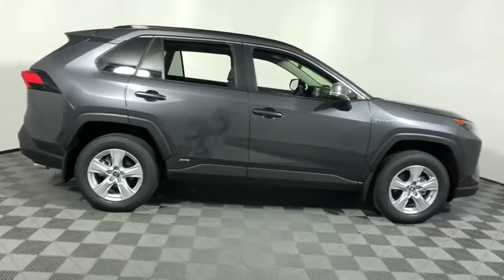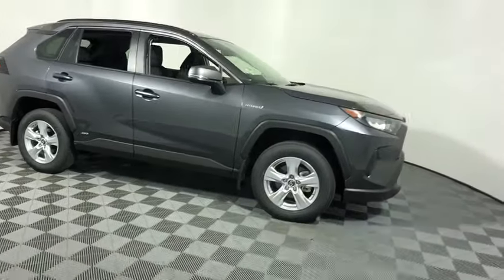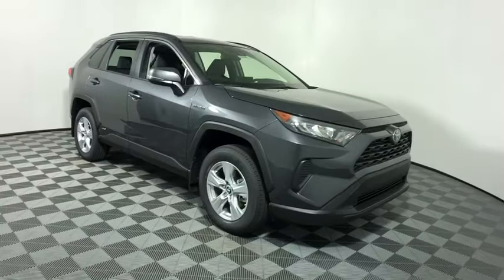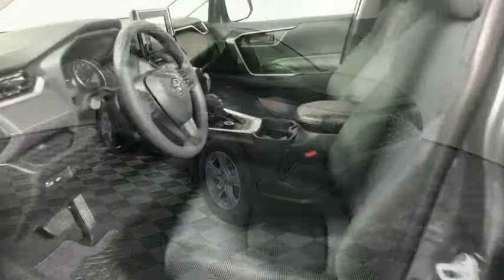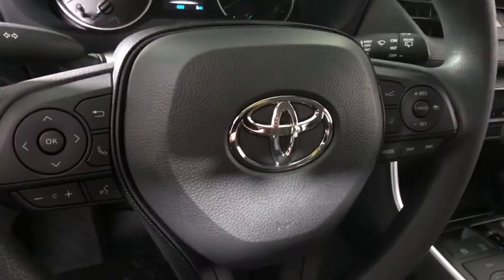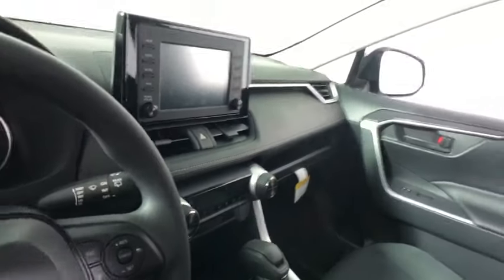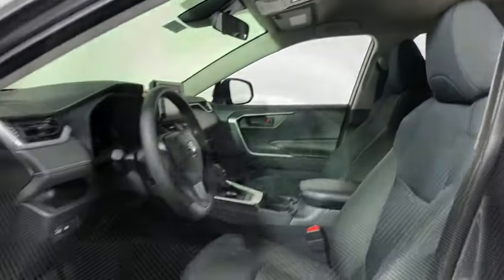2019 Toyota RAV4 Hybrid Easton, Allentown, Bethlehem, Phillipsburg and Stroudsburg PA T49147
Magnetic Gray Metallic New 2019 Toyota RAV4 Hybrid available in Easton, Pennsylvania at Koch Toyota. Servicing the Allentown, Bethlehem, Phillipsburg and Stroudsburg PA area.
2019 Toyota RAV4 Hybrid LE - Stock#: T49147 - VIN#: JTMMWRFV8KD026395

Koch Toyota
3816 Hecktown Rd

Axle Ratio: TBD,Front Sport Seats,Fabric Seat Trim,Radio: Entune Audio w/App Suite,Tonneau Cover,Door Edge Guards,Mudguards,Carpet Mat Package,Carpet Cargo Mat,Carpet Floor Mats,4-Wheel Disc Brakes,6 Speakers,Air Conditioning,Electronic Stability Control,Front Bucket Seats,Front Center Armrest,Spoiler,ABS brakes,AM/FM radio,Alloy wheels,Automatic temperature control,Brake assist,Bumpers: body-color,Driver door bin,Driver vanity mirror,Dual front impact airbags,Dual front side impact airbags,Four wheel independent suspension,Front anti-roll bar,Front dual zone A/C,Front reading lights,Fully automatic headlights,Illuminated entry,Knee airbag,Low tire pressure warning,Occupant sensing airbag,Outside temperature display,Overhead airbag,Overhead console,Panic alarm,Passenger door bin,Passenger vanity mirror,Power door mirrors,Power steering,Power windows,Radio data system,Rear anti-roll bar,Rear seat center armrest,Rear window defroster,Rear window wiper,Remote keyless entry,Roof rack: rails only,Speed control,Speed-sensing steering,Split folding rear seat,Steering wheel mounted audio controls,Telescoping steering wheel,Tilt steering wheel,Traction control,Trip computer,Front beverage holders,Distance-Pacing Cruise Control,Exterior Parking Camera Rear,Auto High-beam Headlights,Emergency communication system: Safety Connect